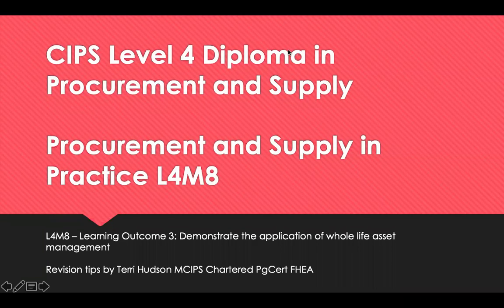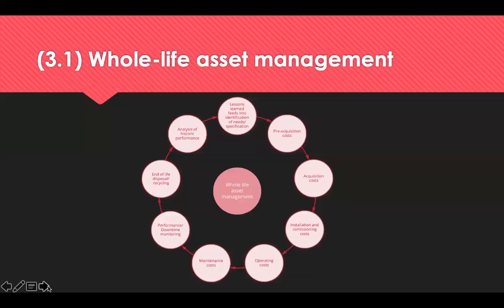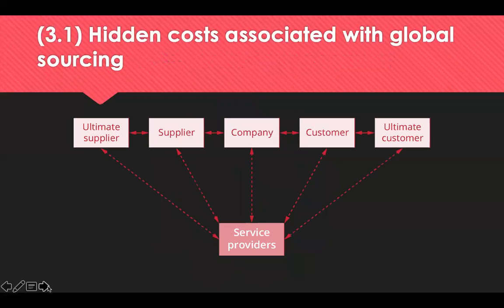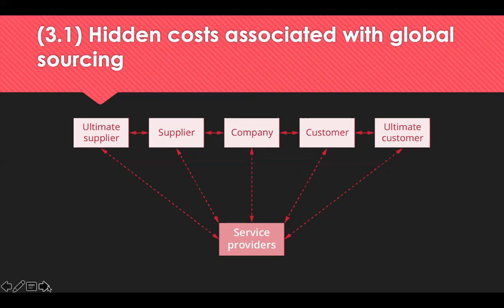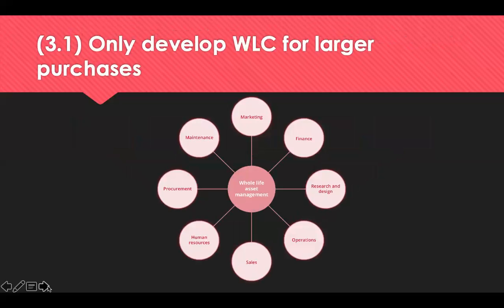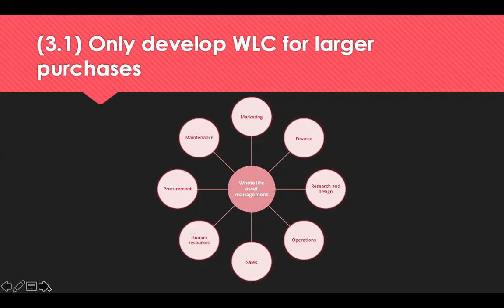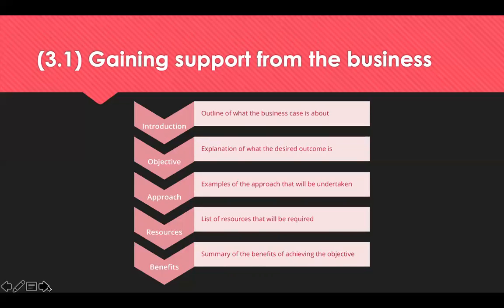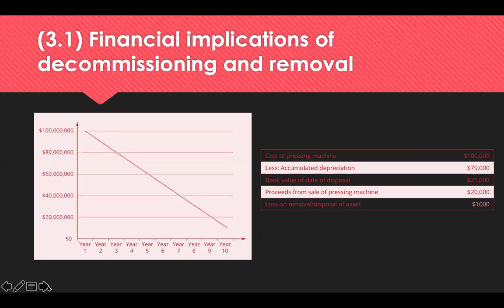L4M8 LO3 Revision Tips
This is a short video of revision tips that is designed to help students who are studying towards CIPS Level 4, Module 8 (L4M8) Procurement and Supply in Practice. This covers learning outcome 3 which helps students to demonstrate the application of whole life asset management including the whole life asset management to the practical procurement and supply environment.